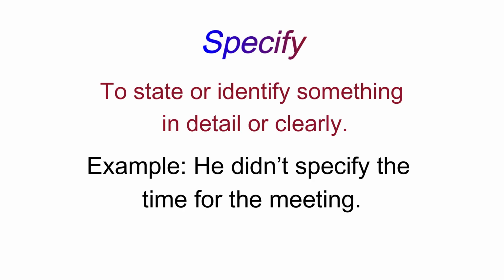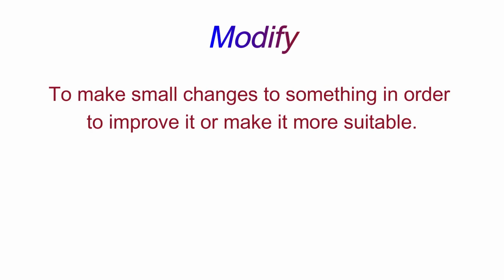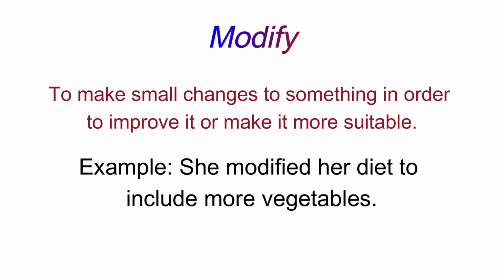Boost your Vocabulary/ 7 Essential 'fy' words to sound fluent in English/ justify, clarify and more.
Ready to take your English skills to the next level? In this video, we dive into 7 essential ‘FY’ words: justify, clarify, verify, simplify, specify, modify, and rectify. Learn what they mean, how to use them in sentences, and make your conversations sound fluent and professional! Don’t miss out—watch till the end !!!